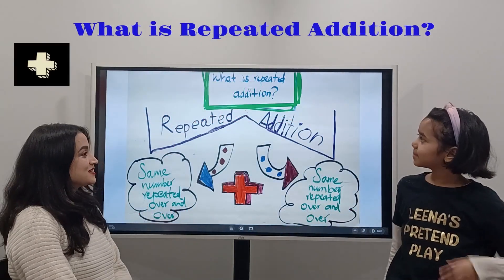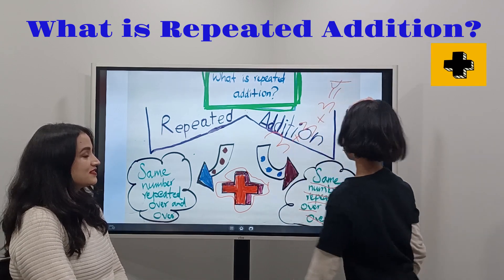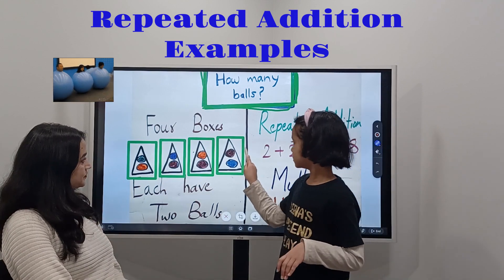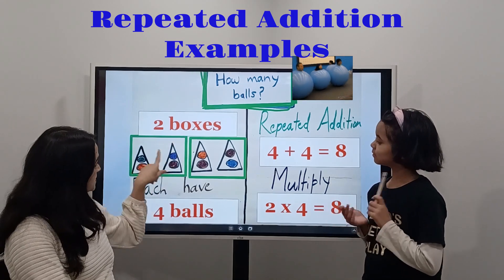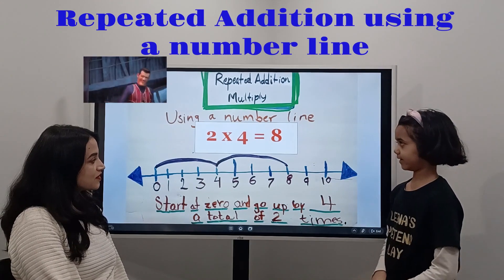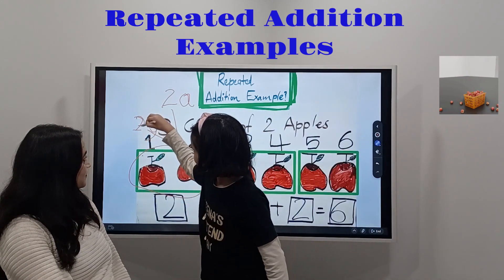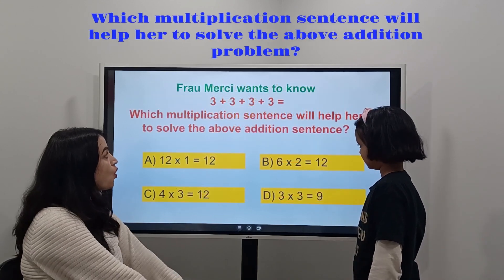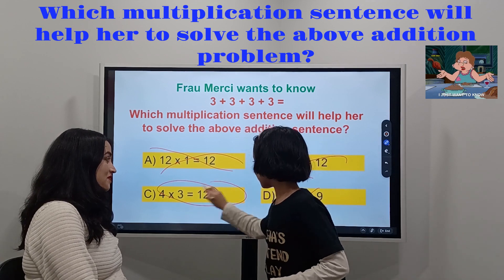Learn Repeated Addition for Kids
In this video, we will be learning about repeated addition. This video will apply to the students, and kids in kindergarten, grade 1, grade 2, and grade 3. Throughout the video, we will cover different tips to help kids learn about repeated addition. We will first go over a problem trick for repeated addition. Second, we will go over math fun for the connection between addition and multiplication. Third, we will go over what repeated addition is. Fourth, we will go over a repeated addition song to help learn more about repeated addition. Fifth, we will go over how many balls are in a triangle to help learn repeated addition. Sixth, we will go over a number line to help learn repeated addition. Seventh, we will go over a repeated addition example. Eighth, we will go over the connection between repeated addition and multiplication. Finally, ninth, we will go over questions for what we covered in this learn repeated addition and multiplication project for kids.

What is repeated addition?: Repeated addition is adding groups of numbers together multiple times. It is a type of multiplication that is used to teach children how to multiply. Repeated addition is to add equal groups or the same number over and over. Repeated addition is a precursor to teaching multiplication. It is an easier way for children to develop from addition to multiplication understanding.

This repeated addition project will apply to any student including:
Learn repeated addition for kindergarten,
Learn repeated addition for grade 1,
Learn repeated addition for grade 2,
Learn repeated addition for grade 3